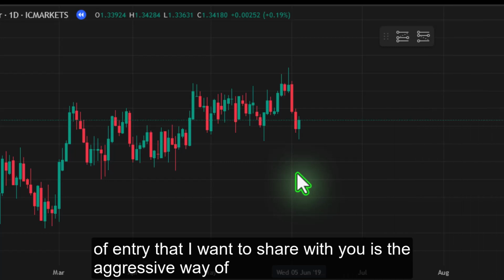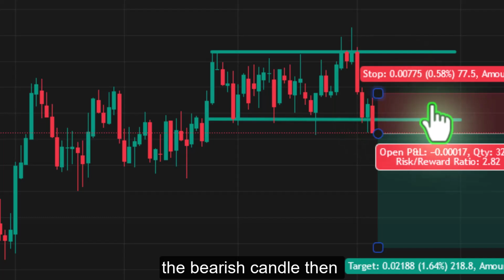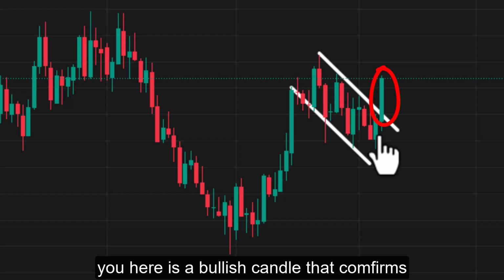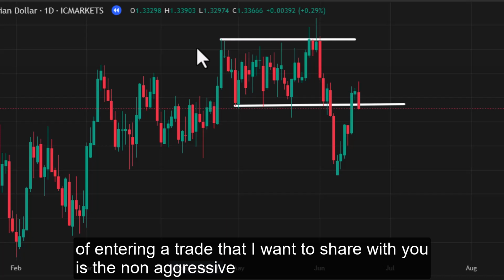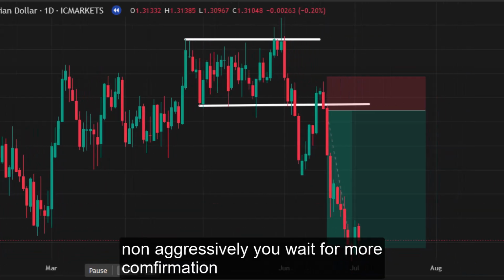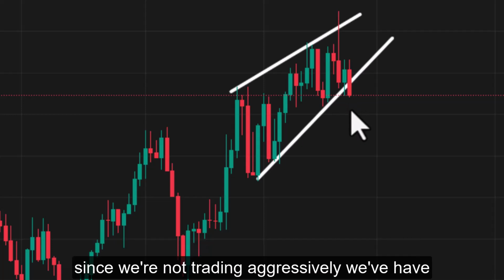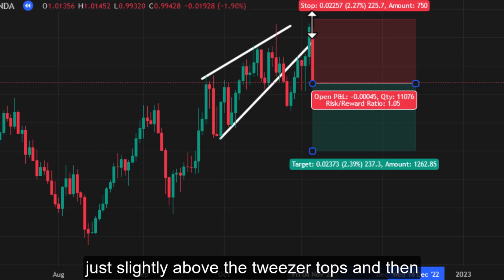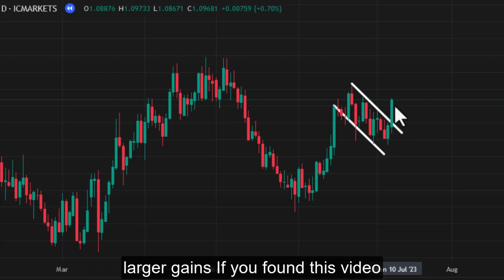Trading SECRETS: How to Enter & Exit like a Pro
🔥 Struggling with trade entries and exits? This video will teach you how to enter and exit trades like a professional Forex trader using high-probability setups. Whether you’re a beginner or an experienced trader, mastering your trade timing is crucial for maximizing profits and minimizing losses.

📈 What You’ll Learn in This Video:
✅ How to find the perfect trade entry using technical indicators 📊
✅ Exit strategies that help you lock in profits 💰
✅ The best risk management techniques to avoid unnecessary losses
✅ Real trade examples breaking down entry & exit points in detail
✅ Pro tips for avoiding common trading mistakes

🚀 Don’t gamble—trade smart! Watch till the end for advanced trading techniques that will improve your success rate.

ForexTrading TradeEntries ForexStrategies TradingMistakes forextradingforbeginnersstepbystep ForexEducation PriceAction DayTrading TechnicalAnalysis RiskManagement FXTrading,Scalping was Hard, until I Found this SECRET,Trading SECRETS: How to Enter & Exit like a Pro,The 100K Trading Strategy I Wasn't Going To Show You (Basic to Advanced),If You Want to Win at Trading, Enter and Exit This Way,Master PERFECT Sniper Entries when Trading (Chapter 1),My Trend Line Trading Edge: Strategy Explained,My Incredible Easy Scalping Strategy To Make $500/Day (Back Tested Results),I Never Shared This Scalping Trading Strategy Course, Time to Reveal All!,The Only Day Trading Video You Should Watch... (Full Course: Beginner To Advanced),My Moving Average Strategy will make you PROFITABLE INSTANTLY,My Incredibly Easy 1 Minute Scalping Strategy To Make $10,000/Month (Backtested Results),This SIMPLE Trading Strategy Has A 88.89% Winning Rate,I STARTED WINNING MORE AFTER I MASTERED THIS TRADING CONCEPT,Trading SECRETS: How to Enter & Exit like a Pro,how to determine forex entry point,how to determine entry and exit points in forex,how to enter a trade,best entry point forex trading,forex entry point indicator,best entry point forex,how to enter a trade in forex,how to enter trade in forex trading,how to enter forex trade,forex when to enter,forex entry confirmation,how to find entry point in forex,entry point forex,forex entry techniques,forex entry point,forex entry point strategy,forex,forex trading

✅ "Master Trade Entries & Exits Like a Pro – Proven Forex Strategies!"
✅ "Perfect Forex Entries & Exits: Boost Your Trading Success!"
✅ "How to Enter & Exit Forex Trades Like a Pro (Avoid Costly Mistakes!)